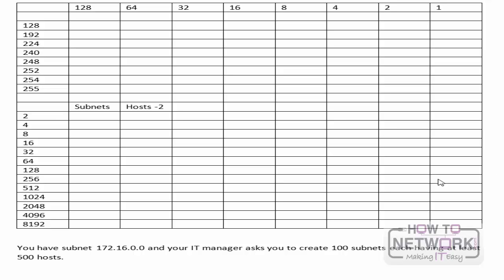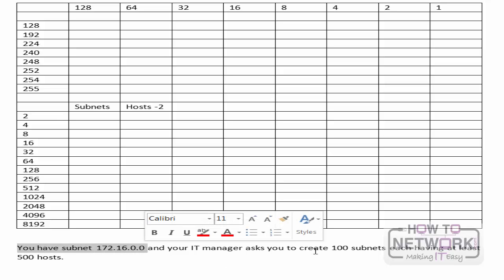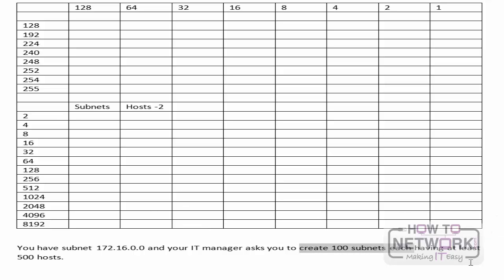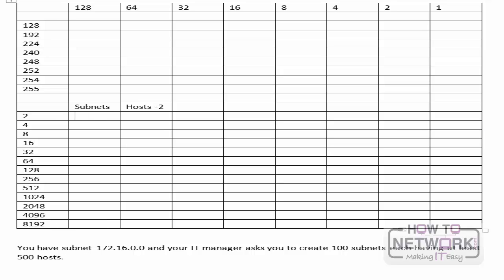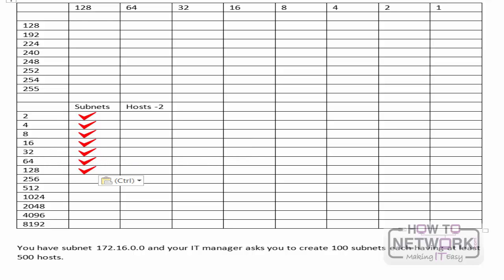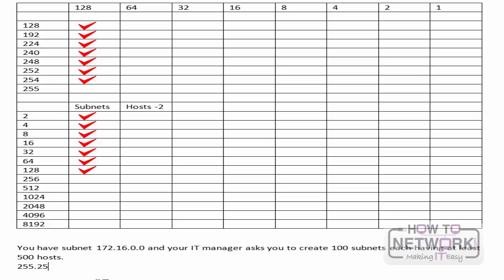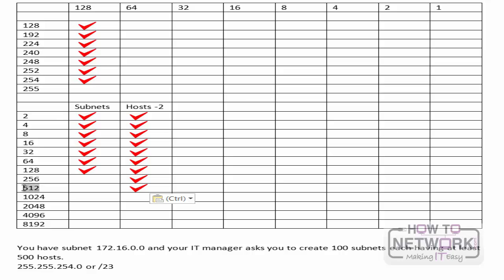Cisco CCNA Simplified - Easy Network Design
- Easy network design.